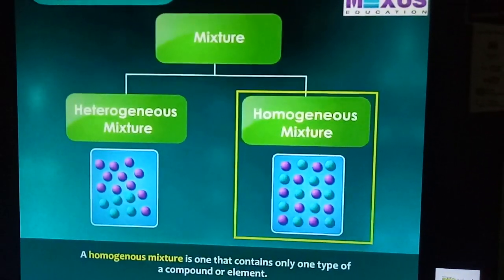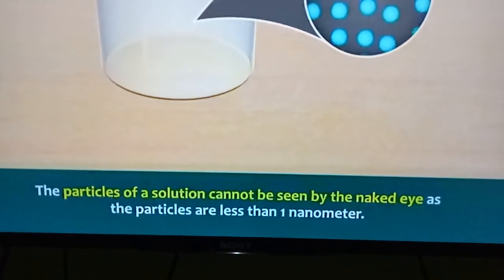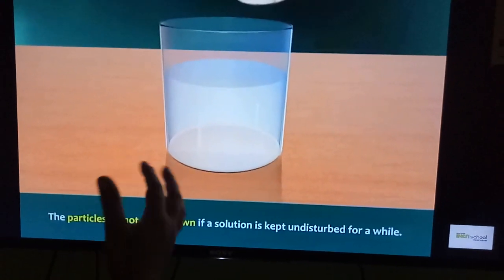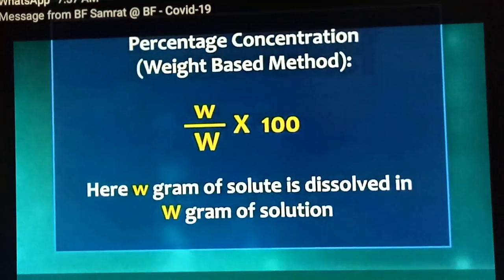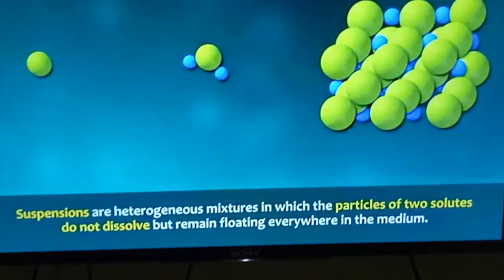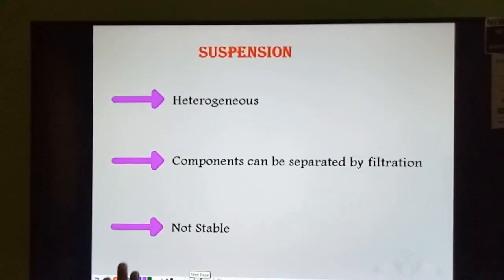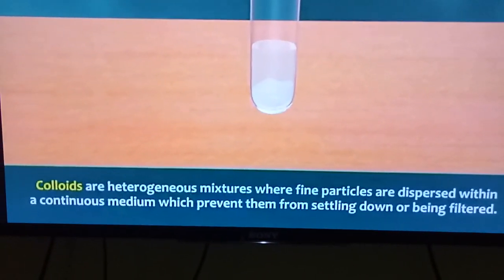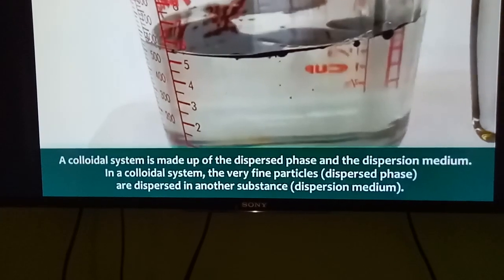Std-9th Subject-Science Lesson-2 Part-4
E-Learning video Std-9th Subject-Science Lesson-2 Part-4, By-St. Xavier's High School-Mundra.